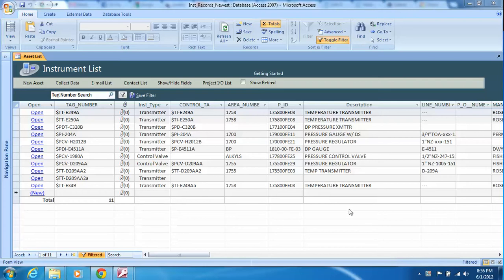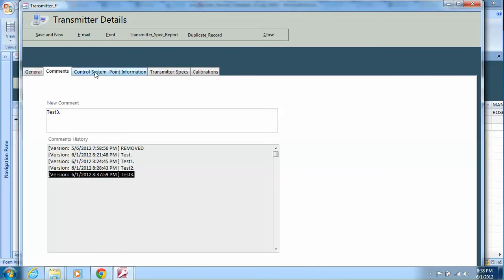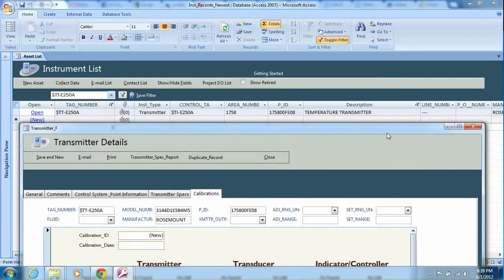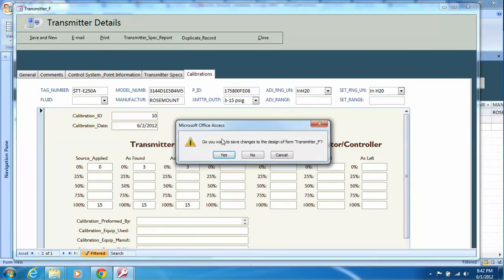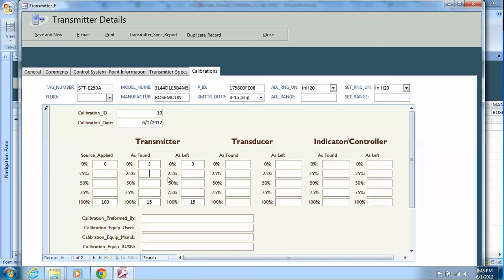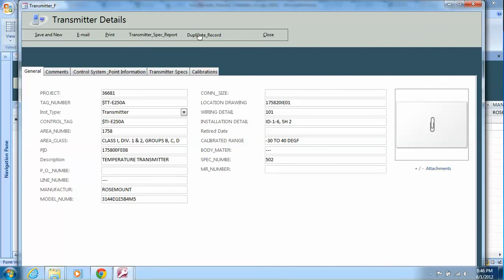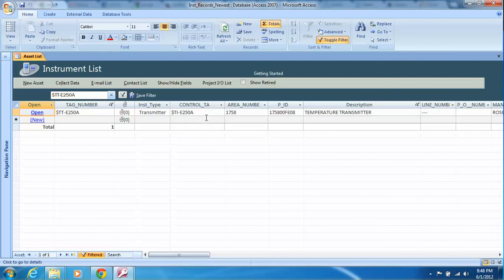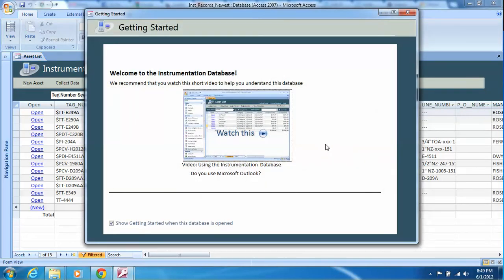Instrumentation Tracking Database.mp4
Asset Tracking Database.